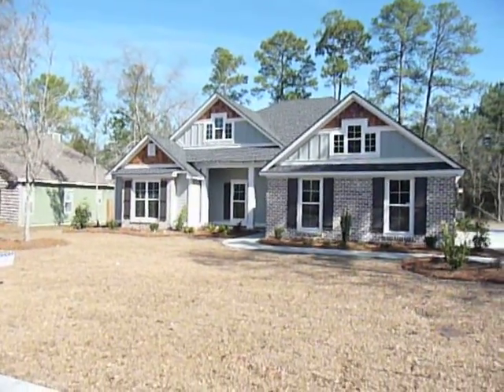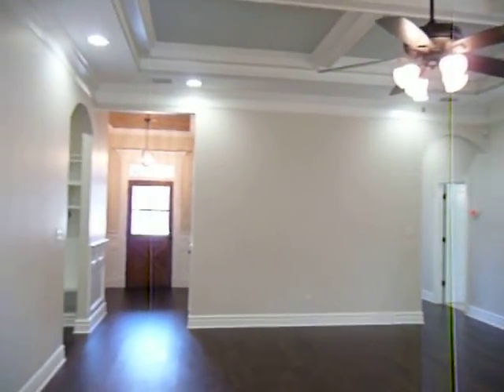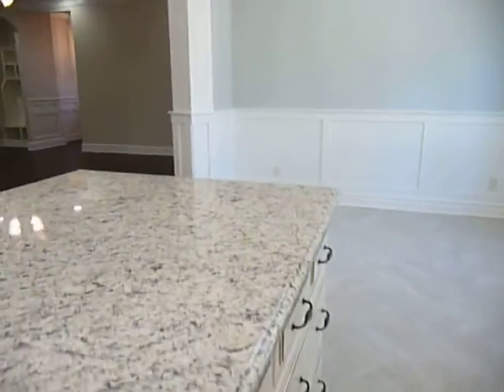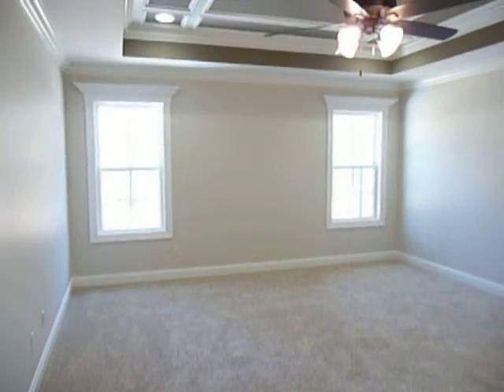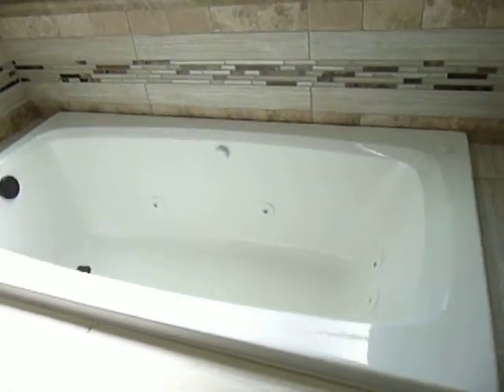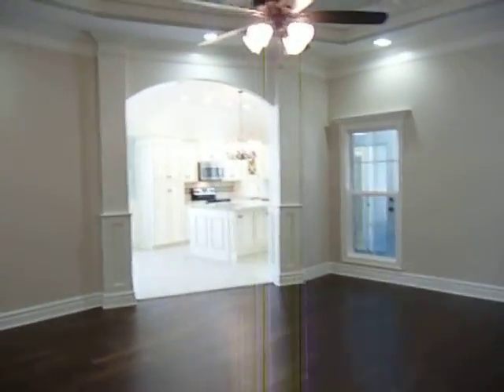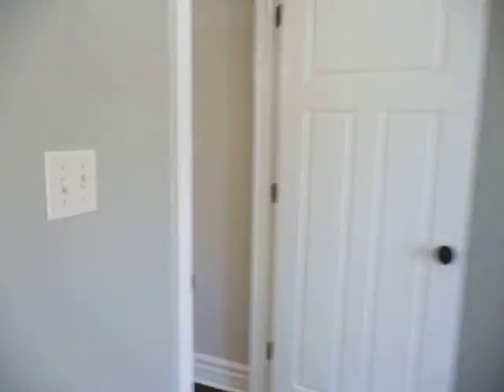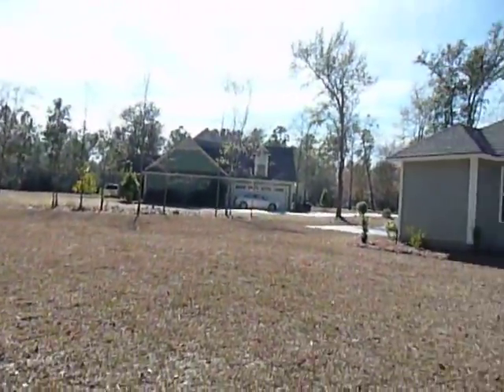3686 Knights Mill Drive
SOLD - Walking, talking video tour of new construction by Blake Taylor. Represented by Aija Shrader, Realtor, Real Living Realty Advisors.